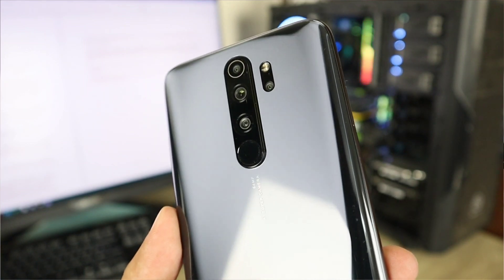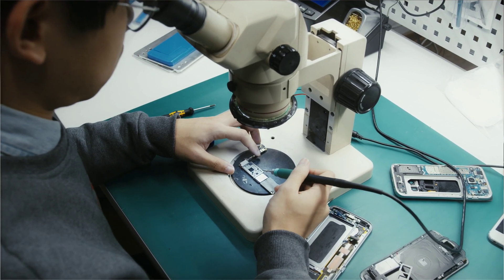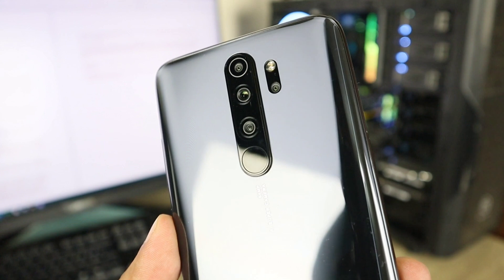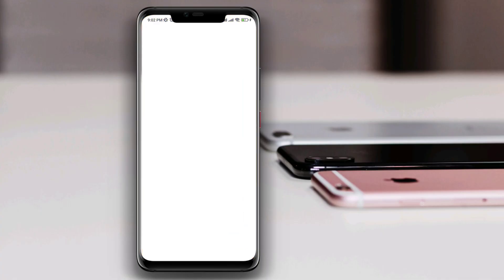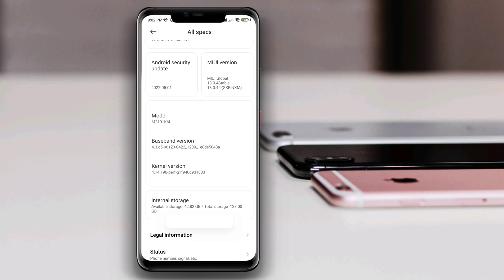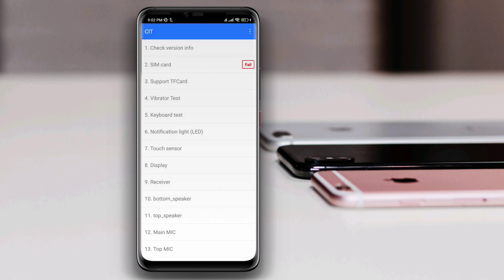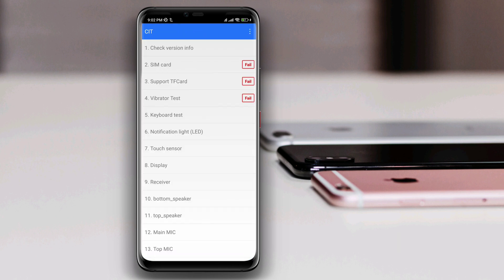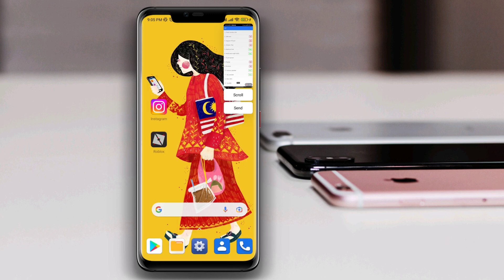How to check hardware issues on Xiaomi device || Xiaomi diagnostic test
Are you planning to Buy 2nd a hand Xiaomi device, and do you want to find hardware issues on your device? Well, for the Xiaomi device, it is tricky to find hardware problems. So today, I will show you some secret tricks to check hardware issues on Xiaomi devices! No matter how hard this is going to be, if you follow this video carefully, you’ll be able to find out the problem.